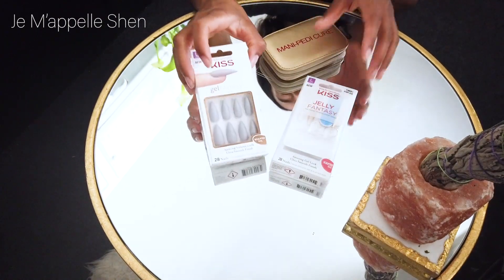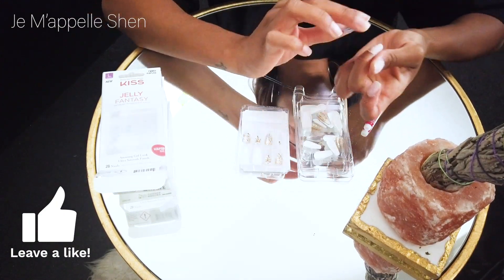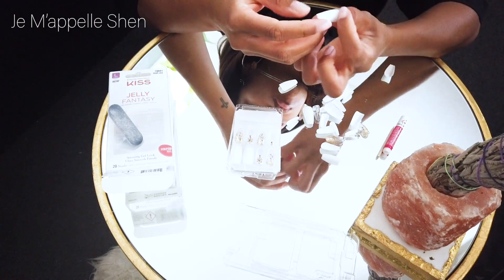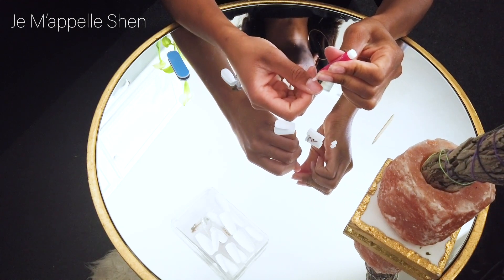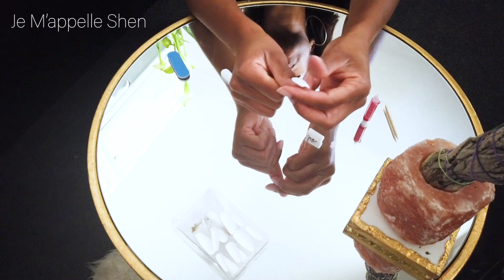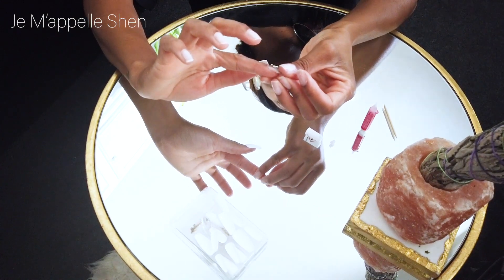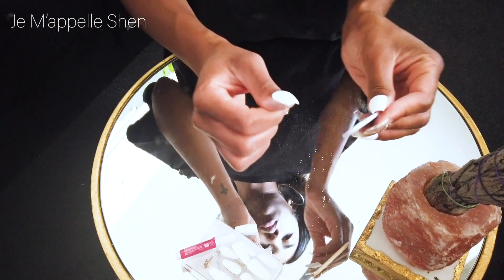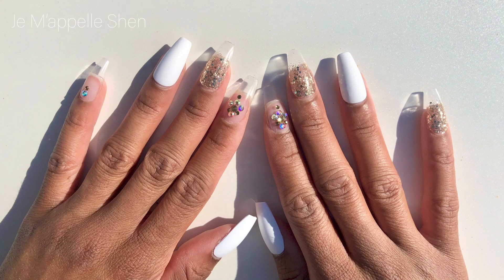DIY nails at home, CHEAP Salon Quality Manicure | KISS Jelly Fantasy Glue On Nails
I love, love, love these KISS Glue on nails! I've always done my own nails so I wasn't turning to these to replace my "salon" manicure but in all honesty these could totally pass for salon quality! These nails were cheap at less than $10 and I got a TON of compliments since wearing them.

I've been into dip powder nails for the past few years but recently I had a few applications that just didn't hold up past a week. Being off of work and having time to experiment I turned to glue on nails instead. The one thing I love about glue on nails is that you can get trendy nail art designs without the salon prices. With dip powder I could never do much besides solid colors. KISS nails have lots of designs, colors and hot trends like these translucent nails, that are constantly updating.

They have lasted for nearly two weeks and besides the grow out they could def go longer.

This EXACT design is hard to find. It's sold out most places but I found some on the website below: